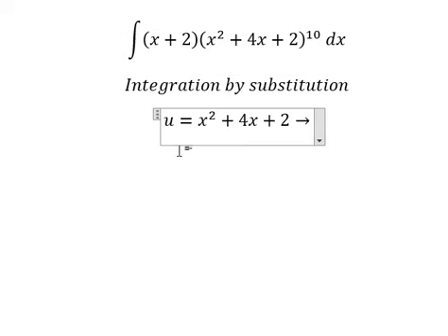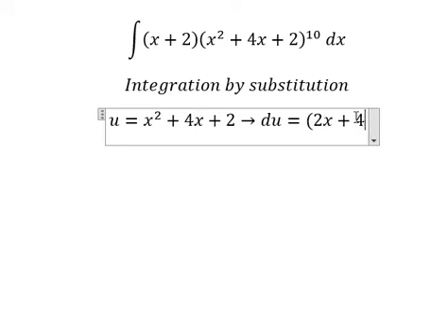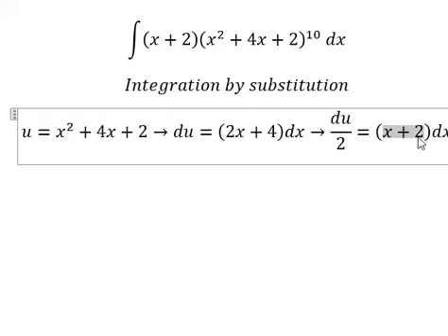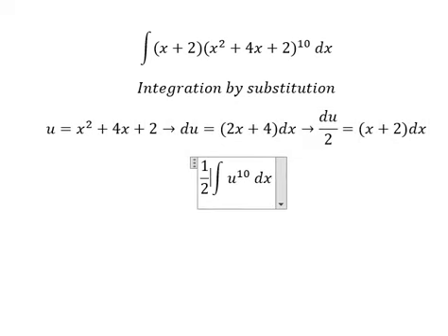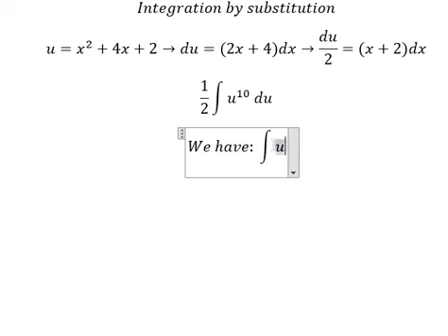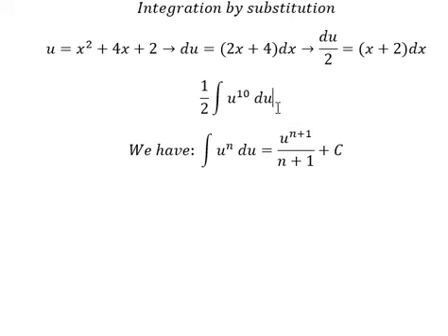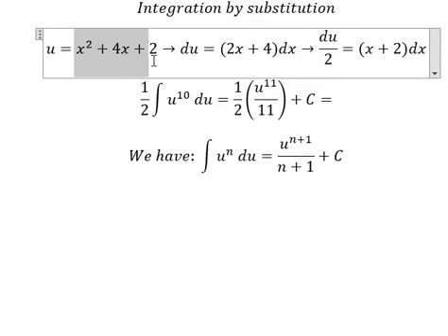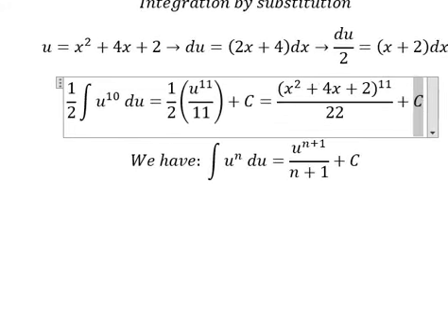Calculus Help: Integral ∫ (x+2) (x^2+4x+2)^10 dx - Integration by substitution - Techniques